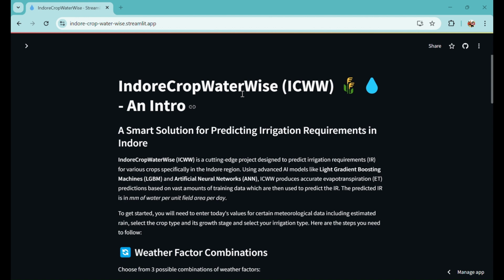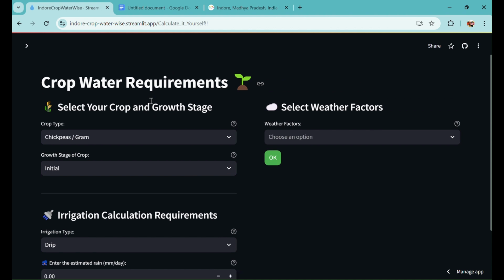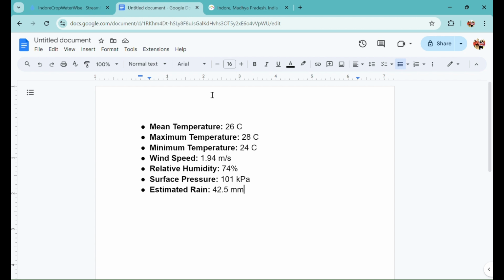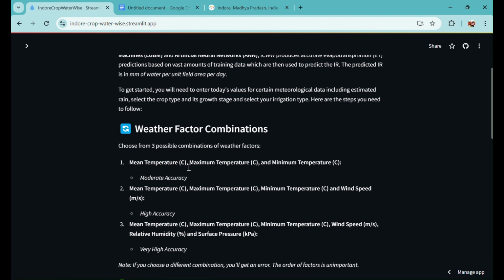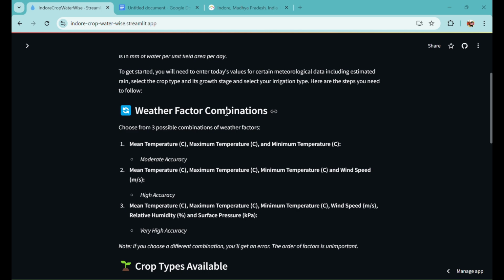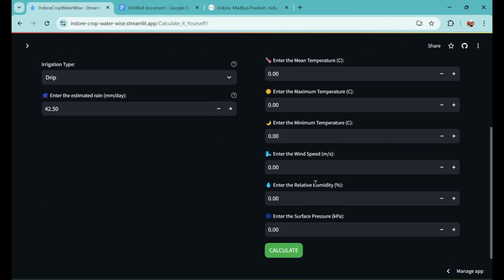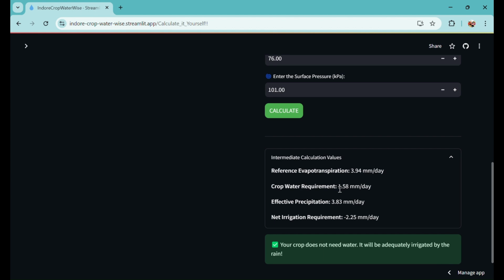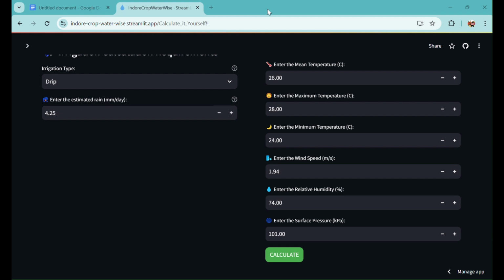IndoreCropWaterWise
A walkthrough of an AI application I built to help farmers predict their irrigation requirements more efficiently in Indore, a city in India. You can try it out yourself here: